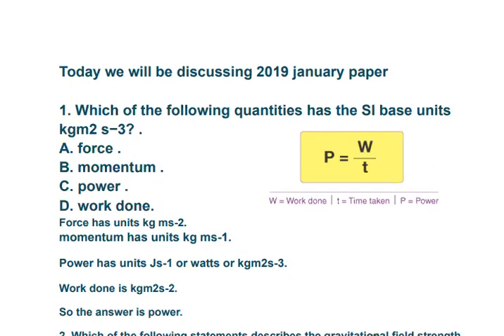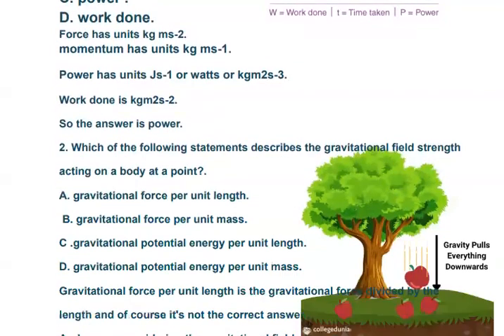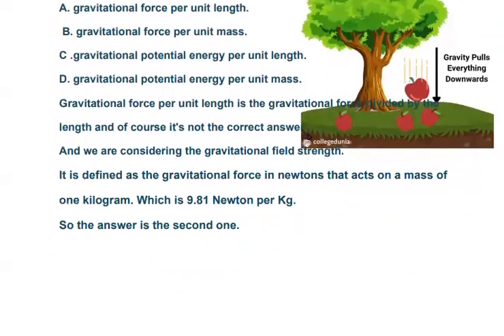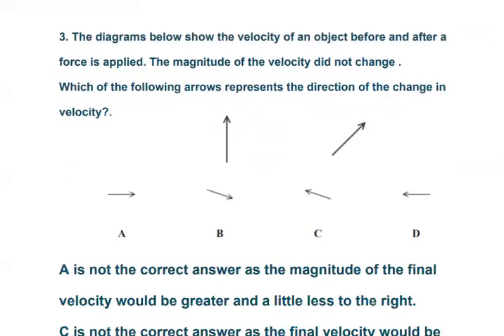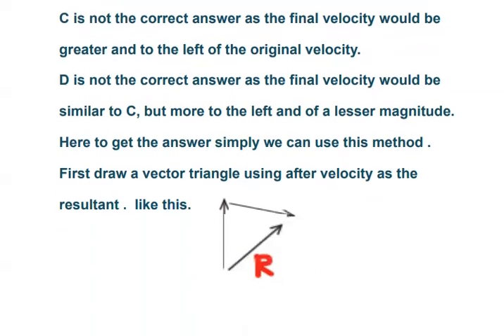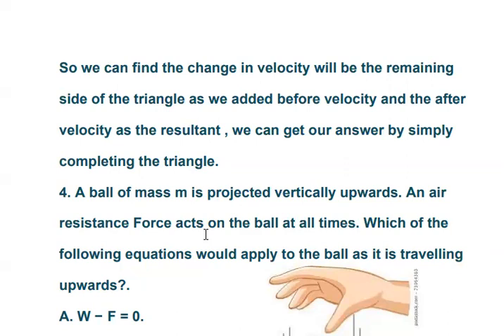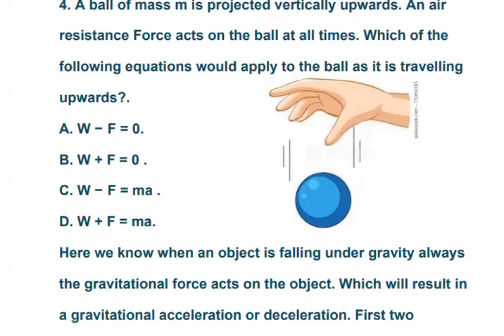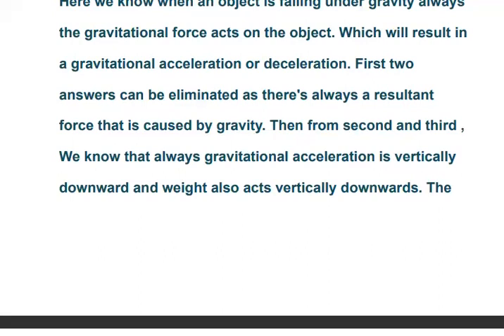PHYSICS EDEXCEL AS LEVEL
paper discussions physics edexcel as level